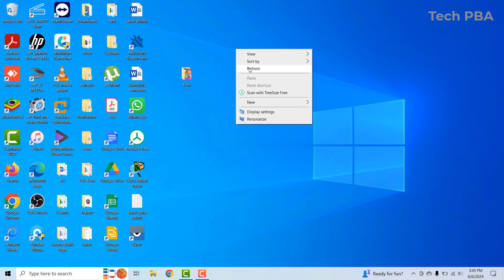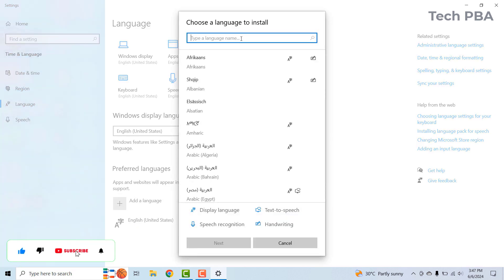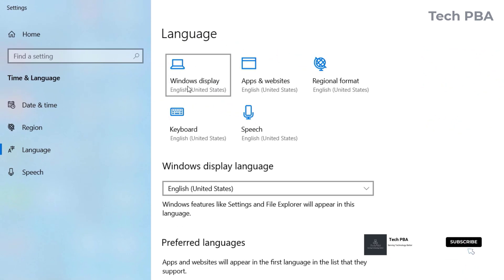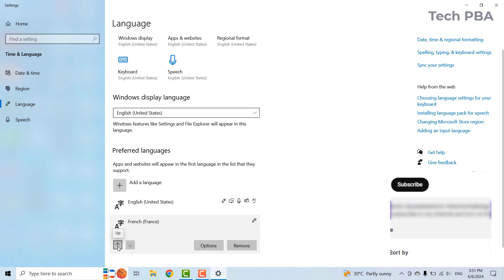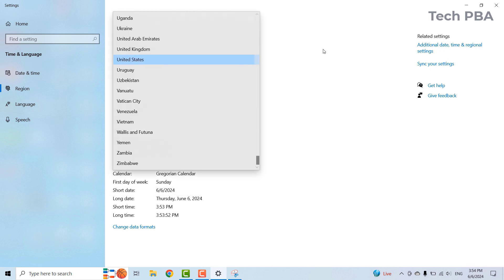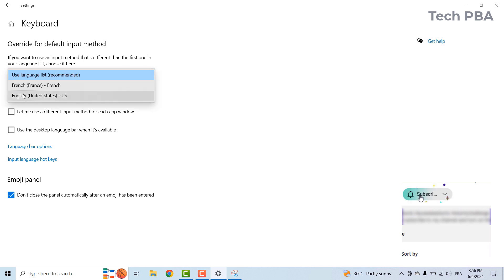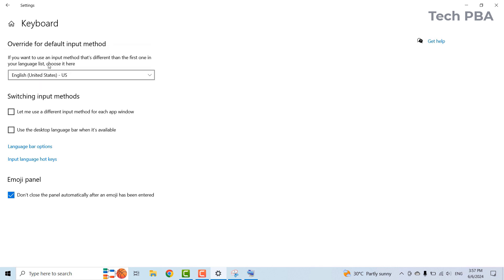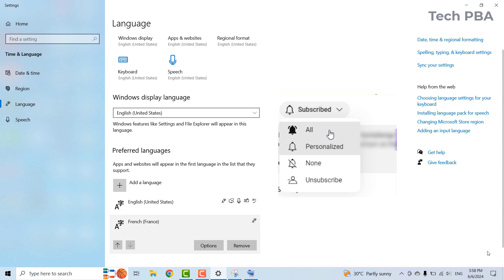How to turn your English keyboard to French keyboard | How to change Windows 10 display language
Hello guys, in this video you will see how to change the Windows display language, the language for your Apps and Websites, Regional format language, Text and Speech language and most importantly the language for your Keyboard or the Keyboard Layout.